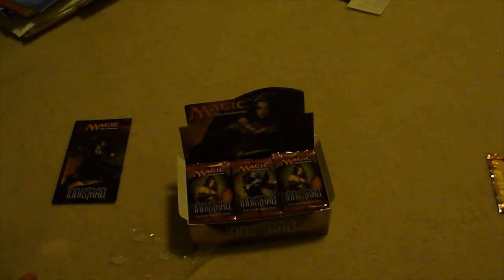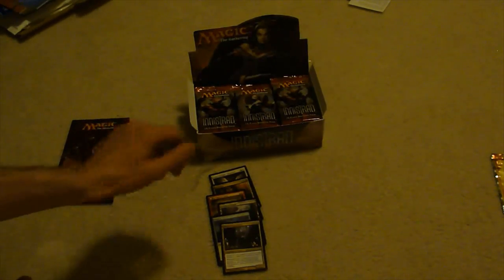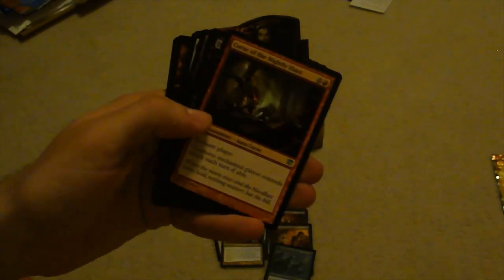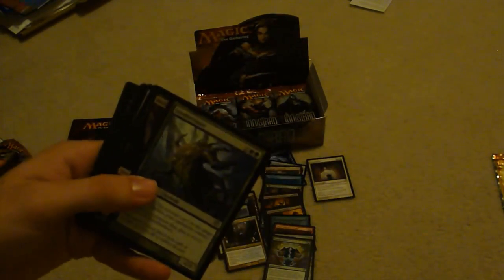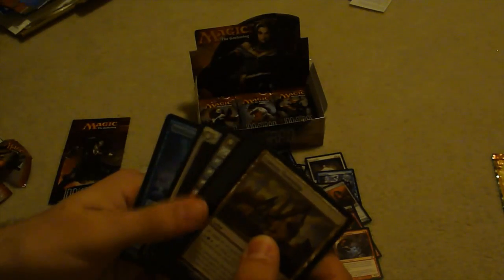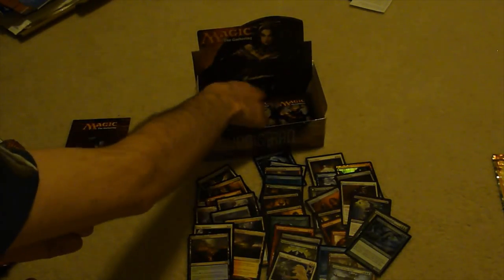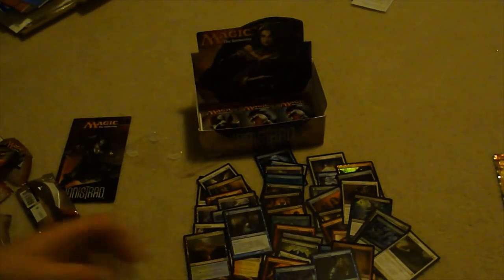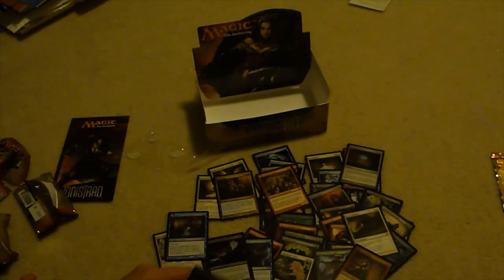Innistrad Booster Box Opening! (Birthday/Graduation Present)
Will I open an elusive Liliana? Geist of Saint Traft? Snapcaster?